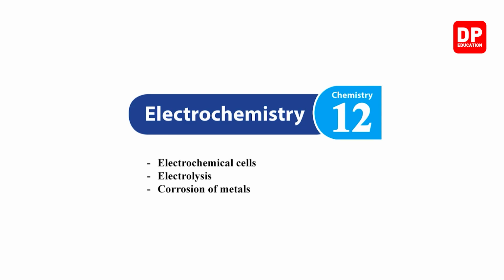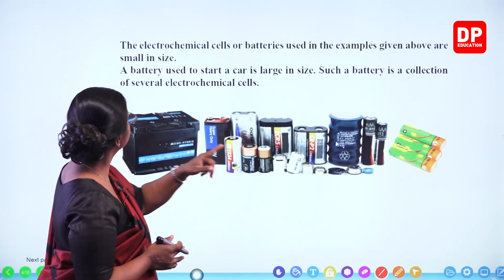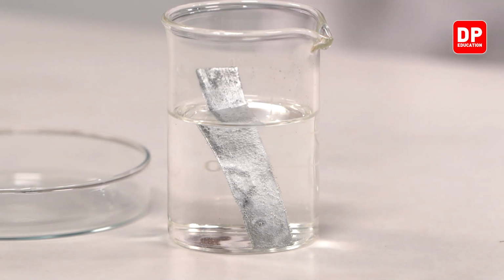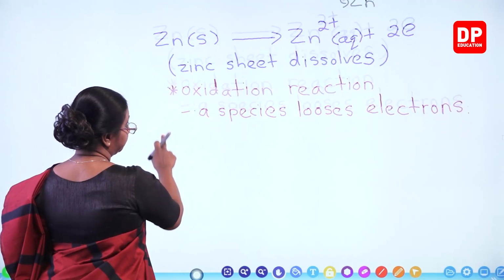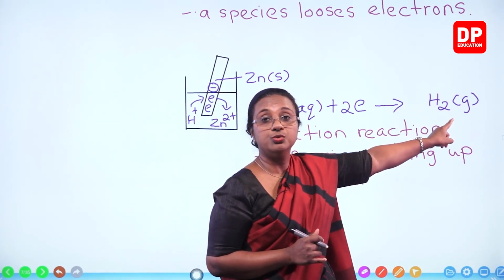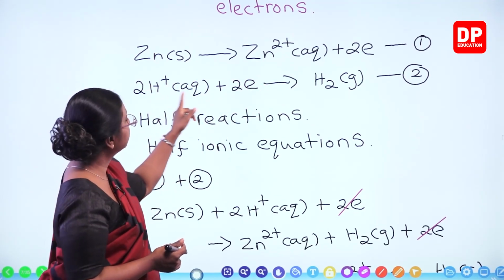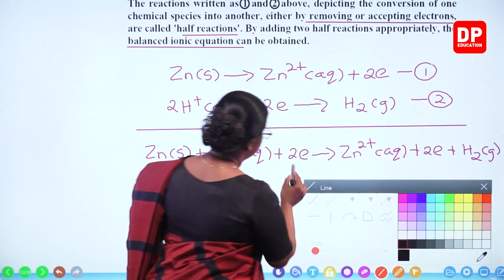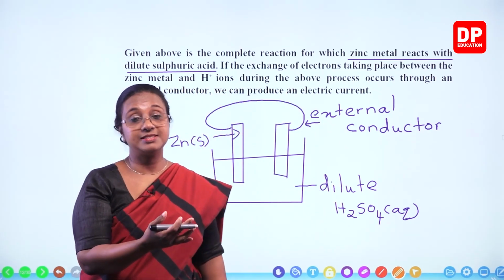Lesson 12 - Electrochemistry (Part 01) | Grade 11 Science in English